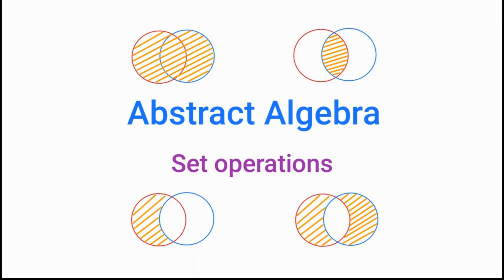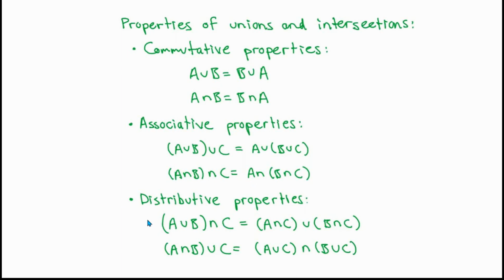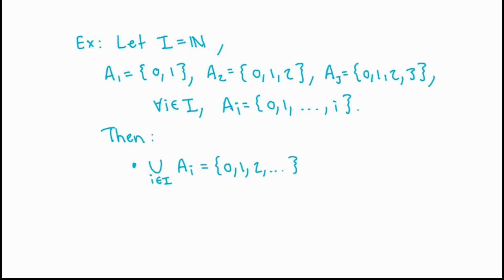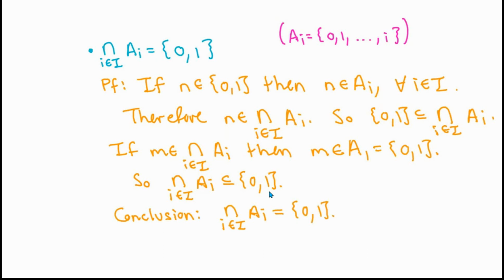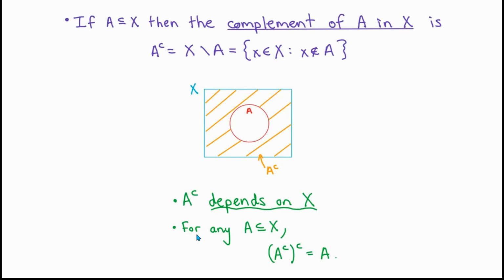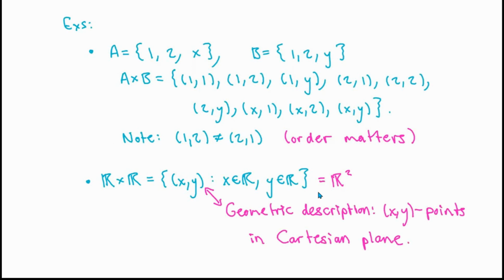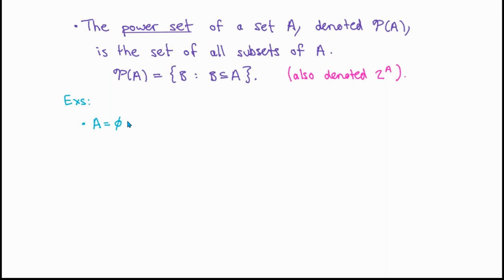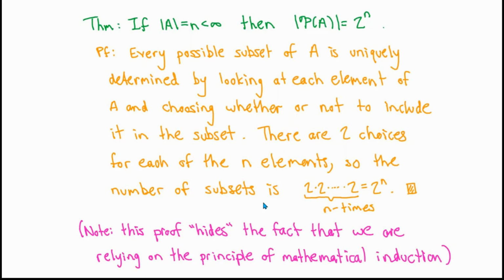Abstract Algebra: Set operations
Intro (0:00)
Unions and intersections (0:06)
Example of the union and intersection of an infinite collection of sets (4:48)
Disjoint sets and pairwise disjoint collections (8:17)
Set difference (8:47)
Symmetric difference (9:38)
Complement (10:21)
Cartesian products of finitely many sets (12:01)
Power sets (15:38)